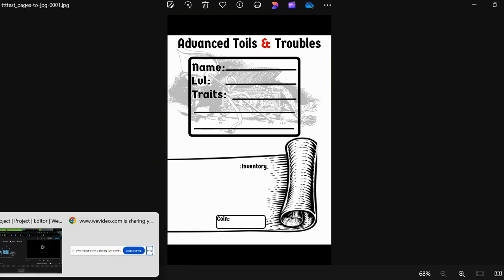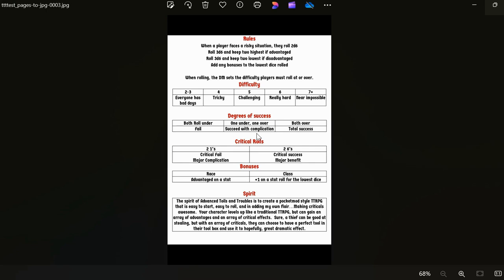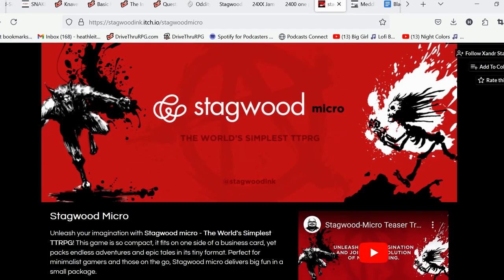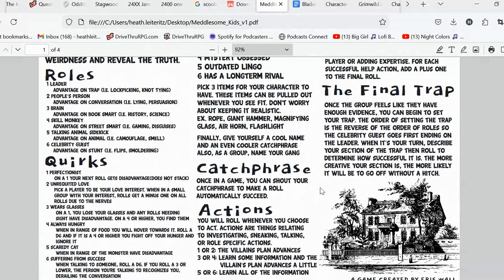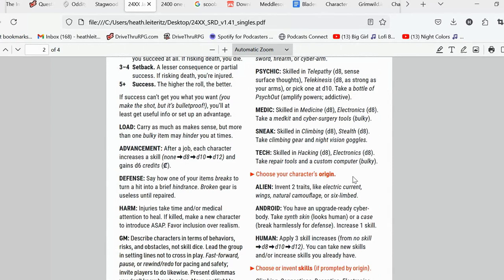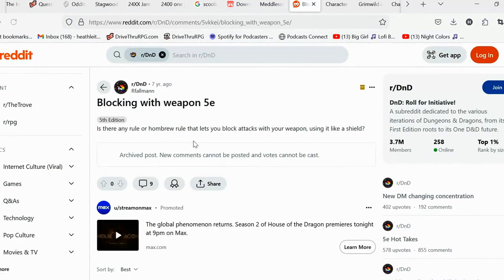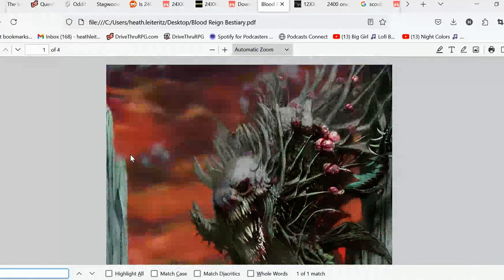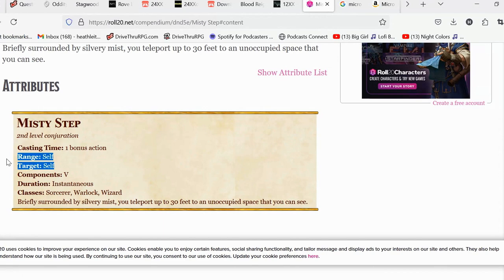Ep. 45 - Micro Rpgs